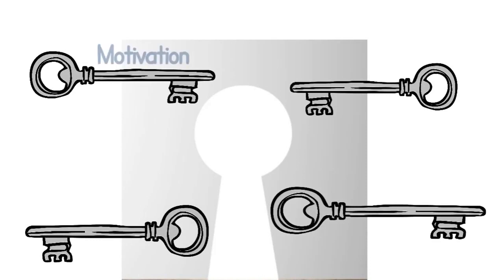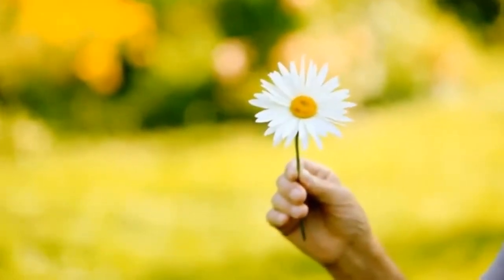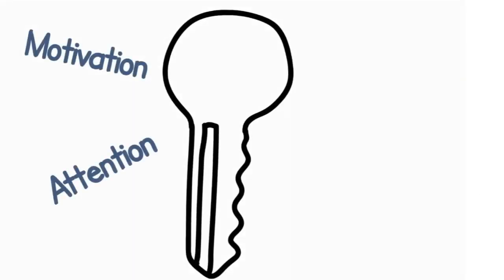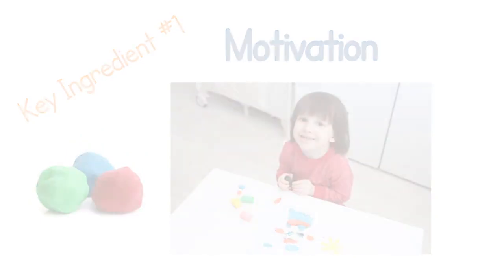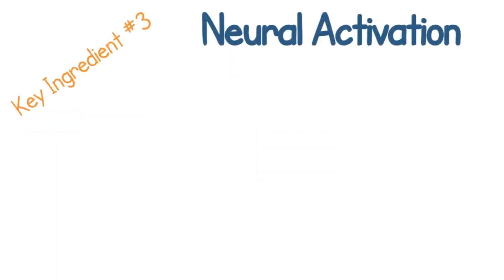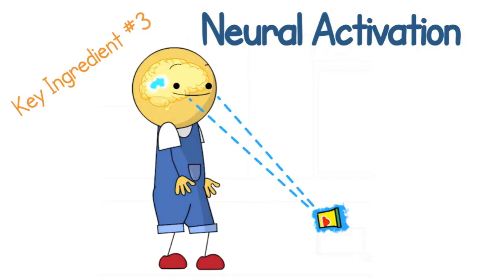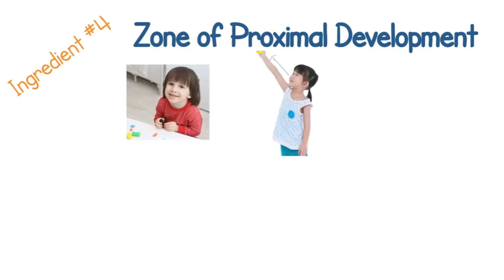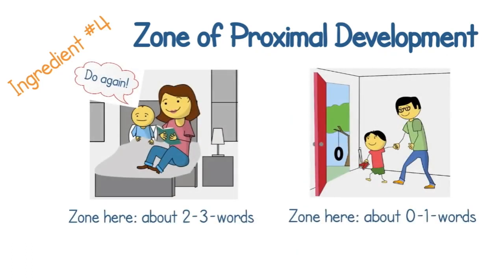COURSE #101-5 Discovering How Your Child's Initiations Hold Important Keys to Learning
Late Talkers Foundation welcomes you to the commencement of THE PARENT SCHOOL, proudly presented on our Late Talker Journey platform! The introductory course is about "Communicative Initiations" and consists of seven sequential lessons, each with its own episode. In this transformative journey, we will learn about communicative initiations. Discover what exactly constitutes a communicative initiation, explain its profound influence, and gain invaluable insights on how to use this knowledge intentionally to nurture and enhance your child's talking and language.

Being overtly aware of the important skills presented in this course allows parents to employ them more frequently and with intentionality and enhance their child's communication and talking! This is the fifth lesson (of the 7) and upresents the critical keys to learning that are present in your child's initiations.
Prepare to explore this topic, equip yourself with the tools, and how you can use this knowledge to support your child's talking!
We are delighted that you have joined us at this crucial starting point. Your engagement is invaluable to us, and we encourage you to share your feedback, ask questions, and actively participate in this journey. Our mission is to provide you with the support and resources you need to help your child thrive. Together, let's navigate this path, overcome challenges, and celebrate victories. We are here to assist you every step of the way, so please don't hesitate to reach out. We genuinely aspire to aid you in nurturing your child's development effectively.

Check out the Late Talkers Foundation website for more helpful resources LATE TALKING: A SYMPTOM OR A STAGE Late-Talking: A Symptom or a Stage is a best-selling book by Stephen Camarata, Ph.D., about late-talking in all its variations.

ABOUT DR. CAMARATA: Stephen Camarata, Ph.D. CCC-SLP is a late talker himself and is an internationally recognized expert on child development broadly with a focus on how children learn to talk. His clinical and scientific expertise includes speech and language intervention in children with autism, down syndrome, hearing loss, and developmental language disorder (DLD). Dr. Camarata is a professor of Hearing & Speech, Psychiatry, and Otolaryngology at Vanderbilt University School of Medicine and a Professor of Psychology and Human Development and Special Education at Peabody College, Vanderbilt University. He has written two books related to development, “Late Talking Children: A Symptom or a Stage” MIT Press 2014 and “The Intuitive Parent” Penguin 2017, and has a regular blog on Psychology Today

MEET MARY: Mary Camarata is a speech pathologist with more than 40 years experience teaching children with a wide variety of abilities, including giftedness, exceptional learners, language disorder, Autism, and cognitive disabilities. In addition to assisting families and schools across the country, she has coordinated numerous federally funded research projects on language & learning, support models, treatment efficacy, and behavior. most. In this capacity, she has been an author on more than 35 scholarly papers appearing in peer-reviewed journals. Over the past years, she has held positions at Pennsylvania State University, University of California Santa Barbara, and Vanderbilt University. More recently, assisted with the development of new tests for the Woodcock-Johnson Tests of Cognitive Abilities and Achievement. Mary is in private practice assisting families whose children are experiencing developmental delays, have successful outcomes in their homes, school, and other daily environments. Finally, she is the mother of seven children, including one who had an IEP from preschool through middle school.